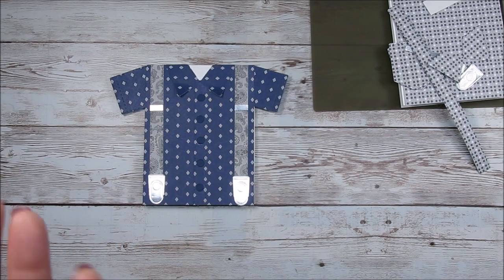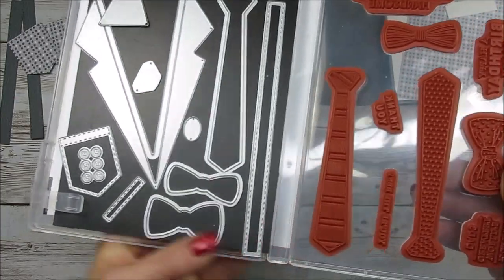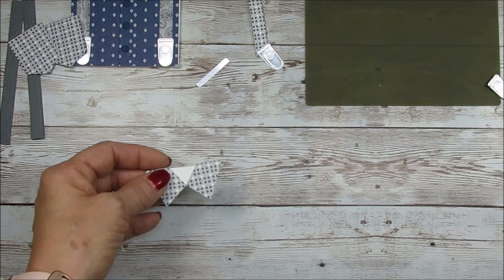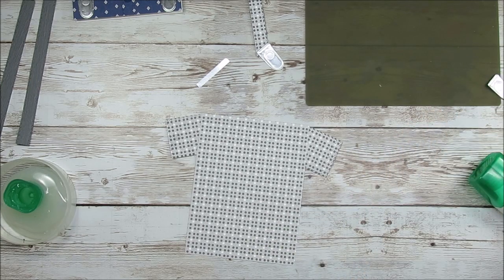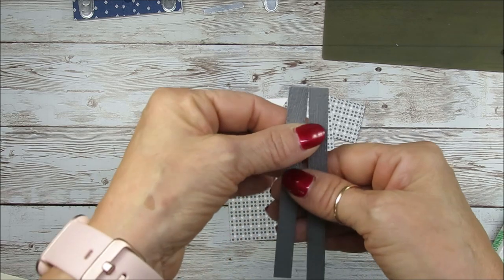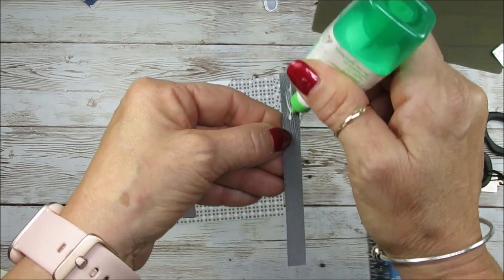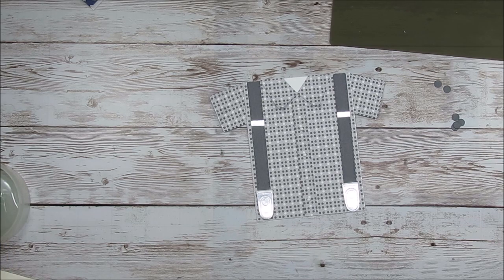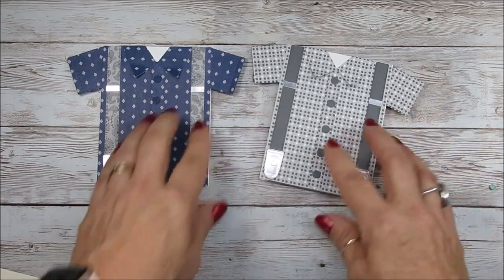Sort Sleeve Shirt with Suit and tie Dies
How to make a simple and easy shirt card using the Suit and Tie die set.
Stampin'Up! product and project created by Frenchie.